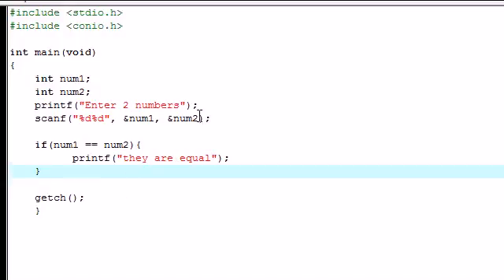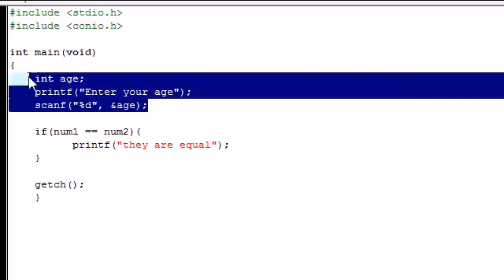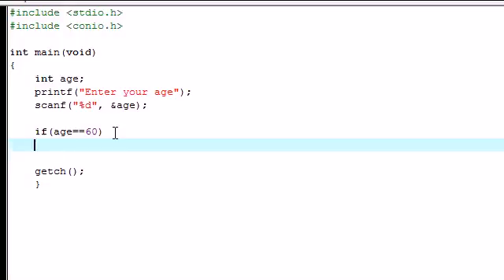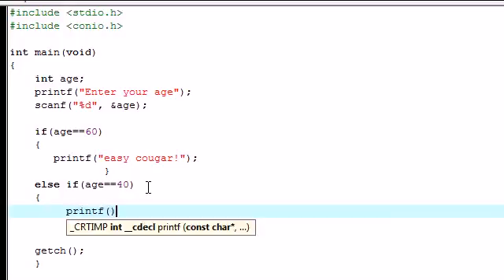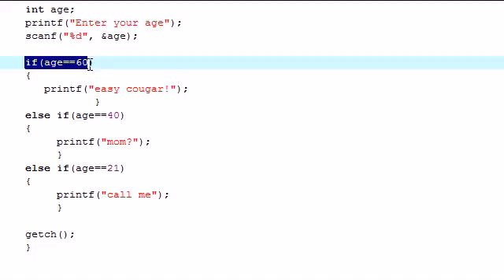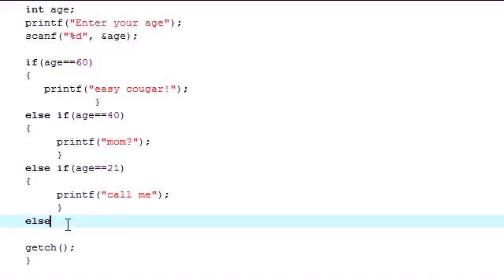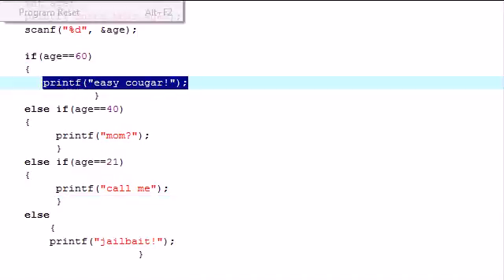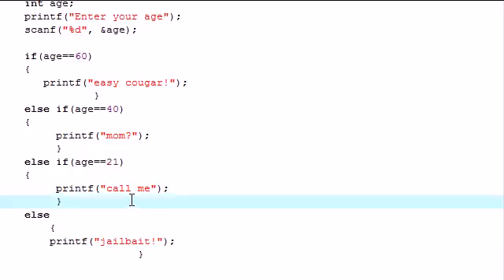If, Else If, Else Statements